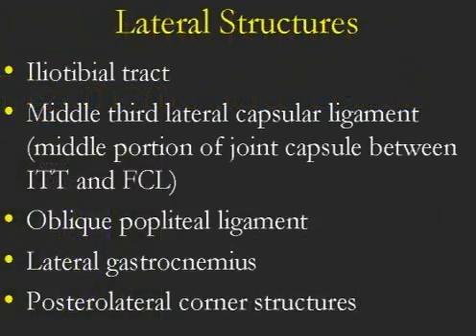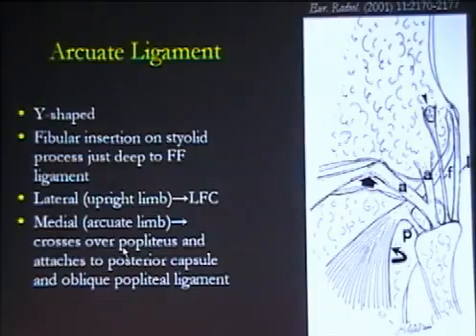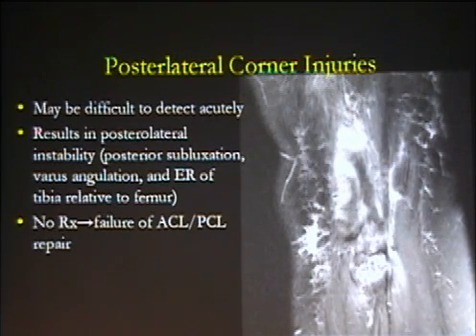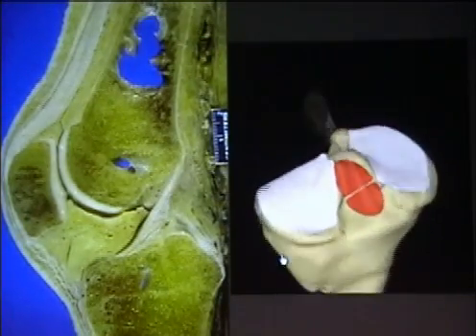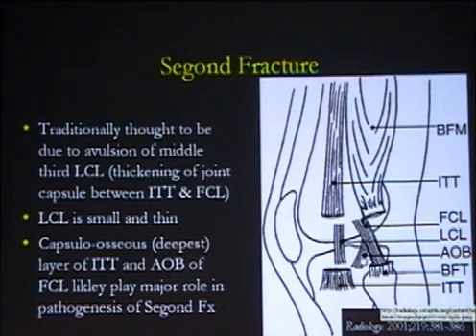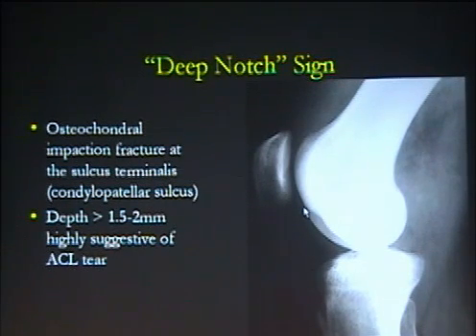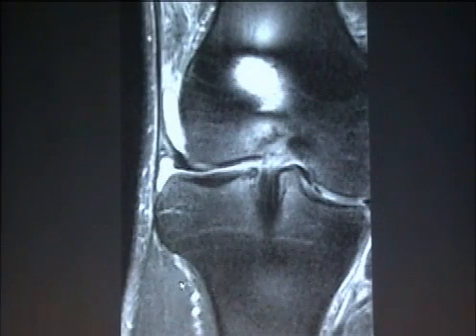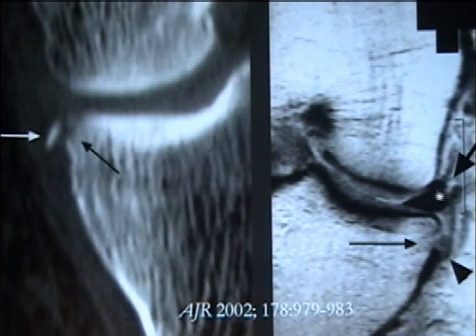MR of the Knee Ligaments Anatomy and Patterns of Injury